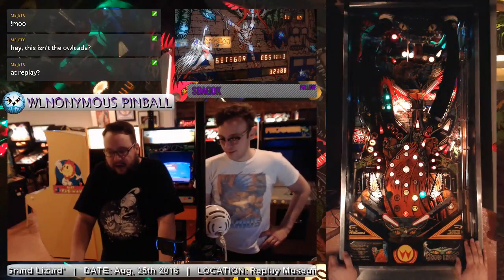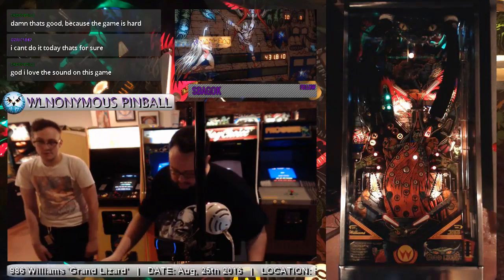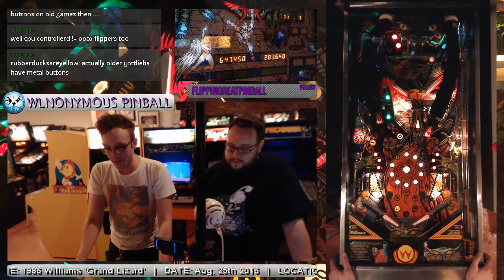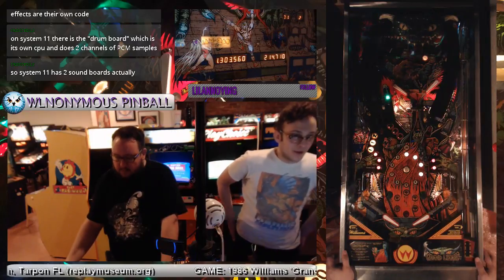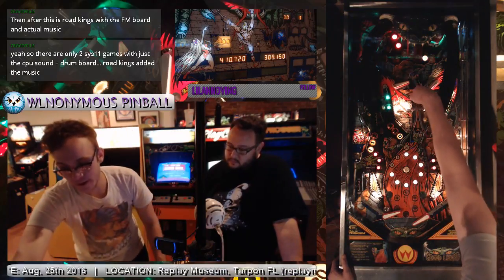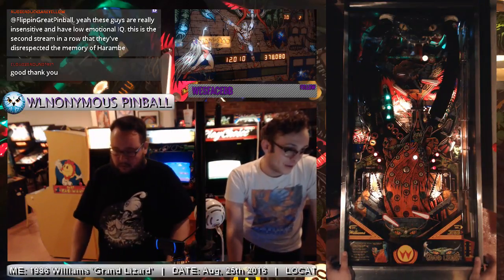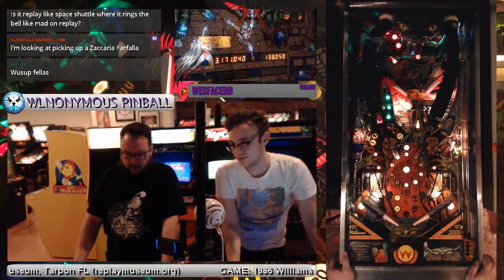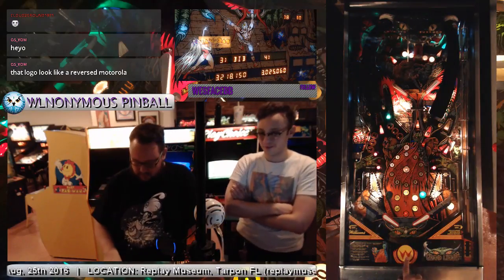Grand Lizard Pinball - Let's Get Tribal!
Join us for a night of pinball on a 1986 Williams 'Grand Lizard'. The last two games really take off, taking the #1 and #2 scores on the game, which start at 2:04:14 .